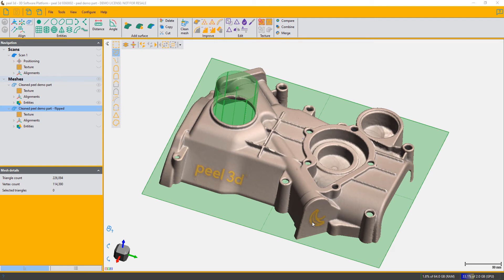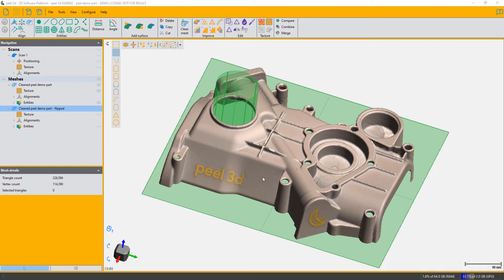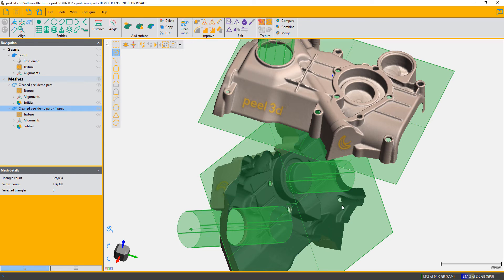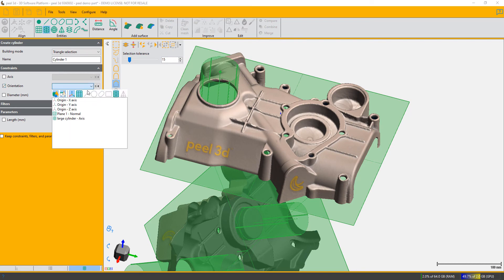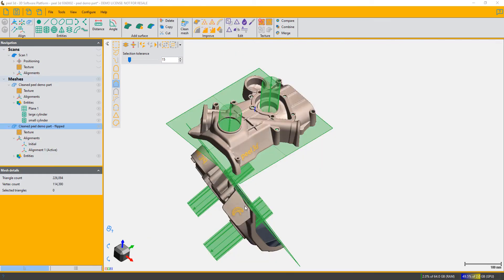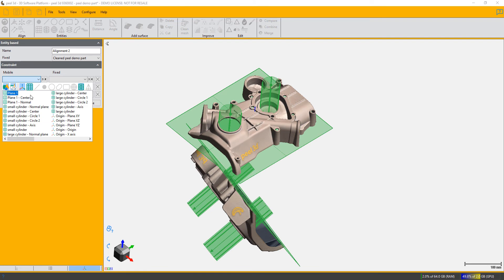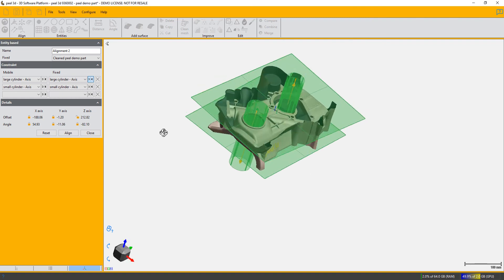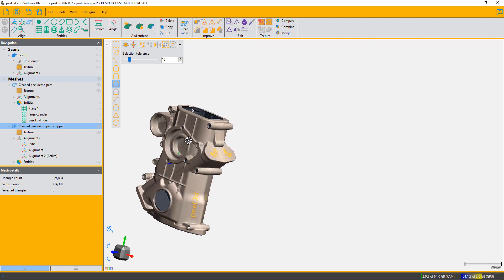peel 3d™ Training Video | Align Entity Based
Create an alignment by matching entities.